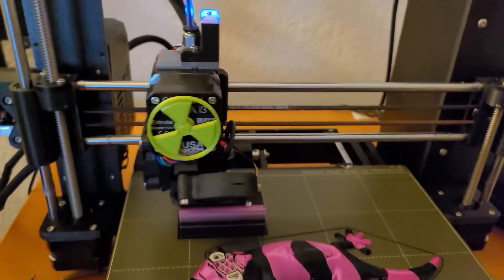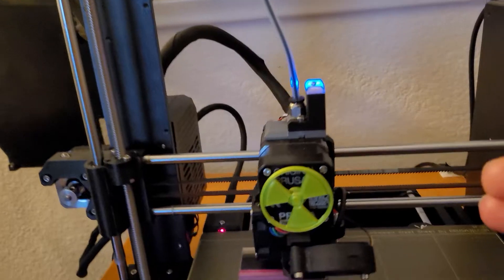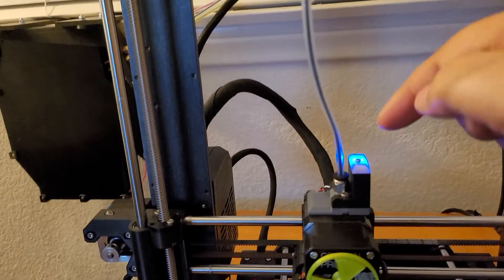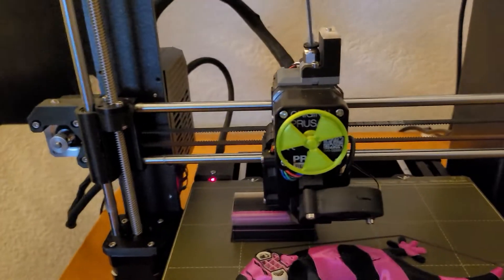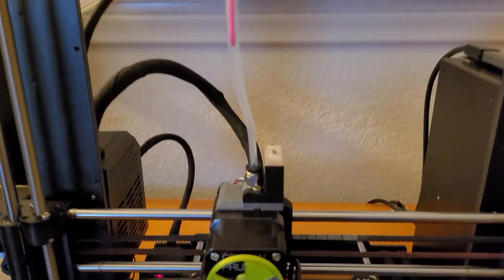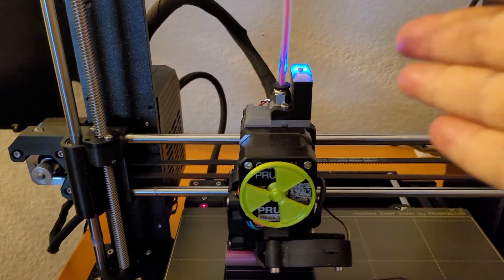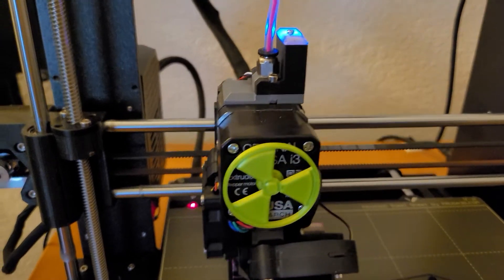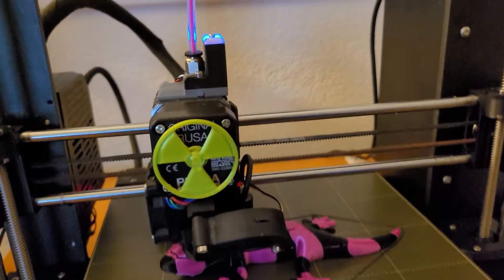Firmware update needed for Prusa MK3S MMU2S IR Sensor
IR sensor needs to actively monitor the filament status not just detect presence.